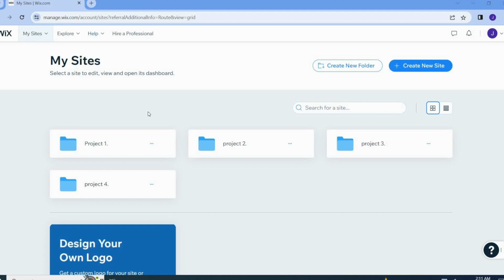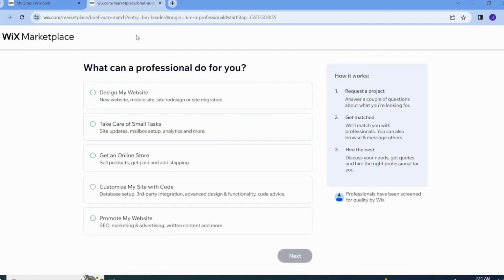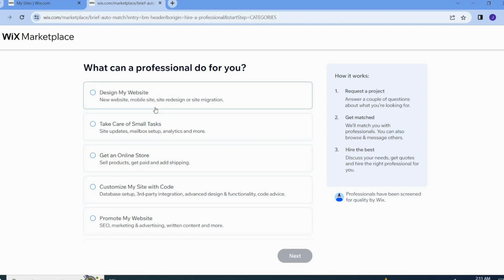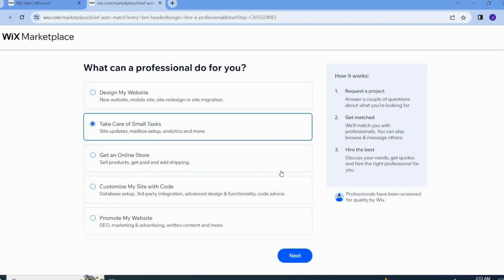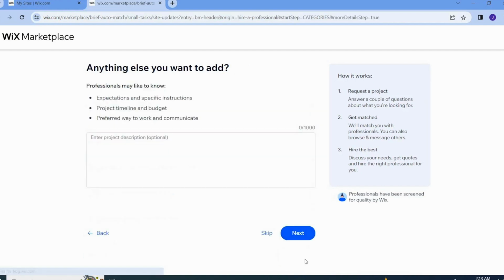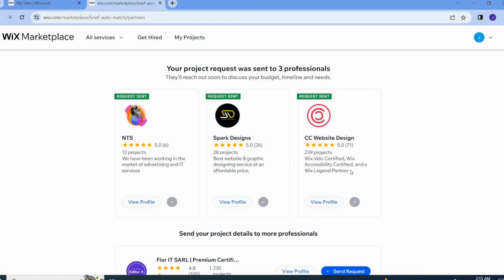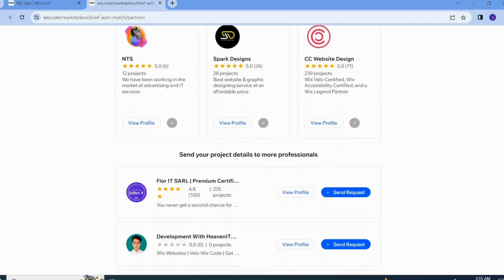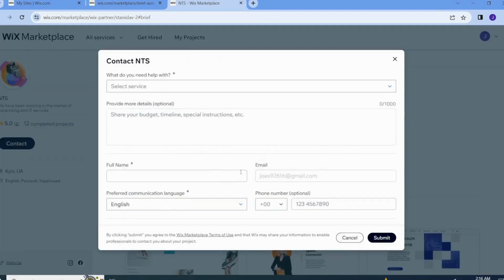✅ How To Hire A Professional On Wix 🔴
Get in touch!